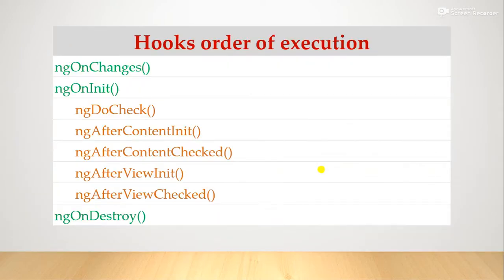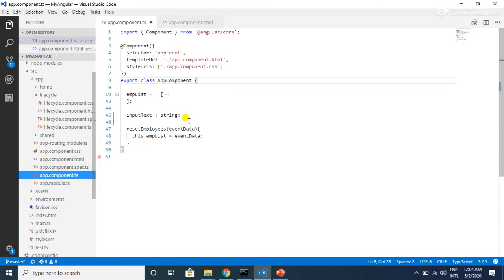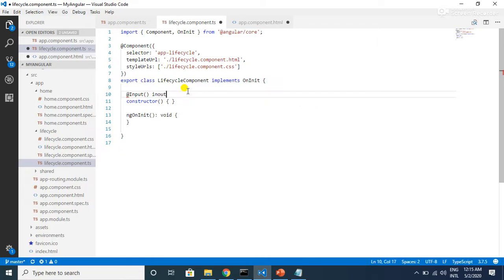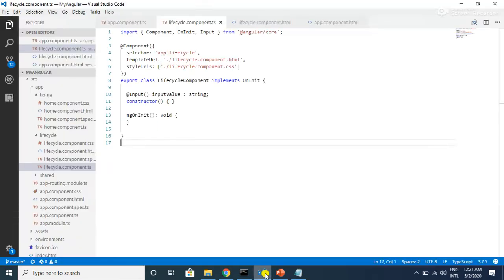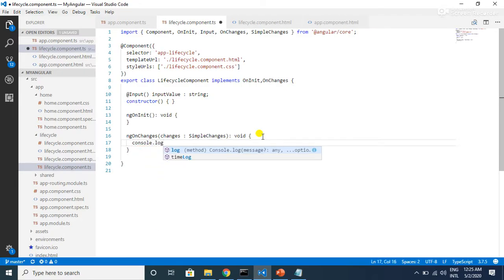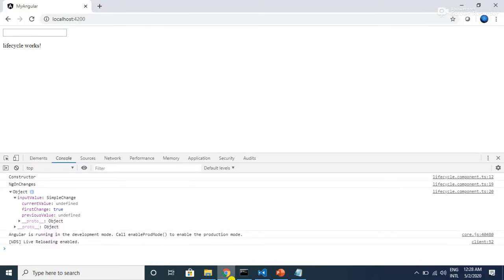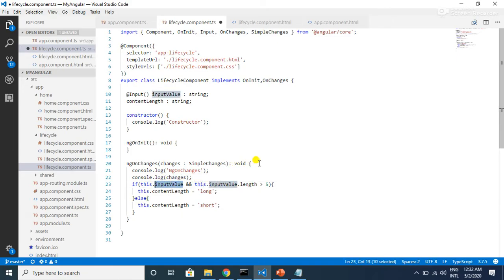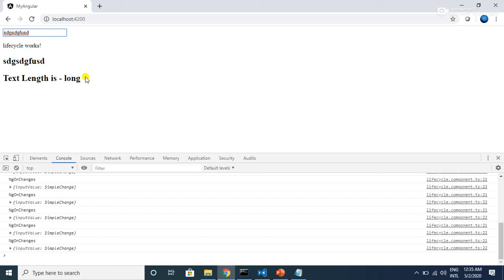Angular 9 Tutorial - 20 - Component Life Cycle in Angular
In this video we will discuss about component lifecycle in Angular. Let us understand this with example.

Angular executes the lifecycle hooks after executing the component constructor.

below is the sequence of execution

ngOnChanges()
ngOnInit()
ngDoCheck()
ngAfterContentInit()
ngAfterContentChecked()
ngAfterViewInit()
ngAfterViewChecked()
ngOnDestroy()

Code :

lifecycle.component.ts

import { Component, OnInit, Input, OnChanges, SimpleChanges } from '@angular/core';

  selector: 'app-lifecycle',
  templateUrl: './lifecycle.component.html',
  styleUrls: ['./lifecycle.component.css']
export class LifecycleComponent {

  @Input() inputValue : string;
  contentLength : string;

  constructor() {
    console.log('Constructor');

  ngOnChanges(changes : SimpleChanges): void {
    console.log('NgOnChanges');
    console.log(changes);
    if(this.inputValue && this.inputValue.length ) 5){
      this.contentLength = 'long';
    }else{
      this.contentLength = 'short';

app.component.ts

import { Component } from '@angular/core';

  selector: 'app-root',
  templateUrl: './app.component.html',
  styleUrls: ['./app.component.css']
export class AppComponent {
  inputText : string;

  resetEmployees(eventData){
    this.empList = eventData;

app.component.html

input type="text" [(ngModel)]="inputText" /

app-lifecycle [inputValue] = "inputText" /app-lifecycle

lifecycle.component.html

p lifecycle works! /p
h2
    {{inputValue}}
/h2
h2
    Text Length is - {{contentLength}}
/h2